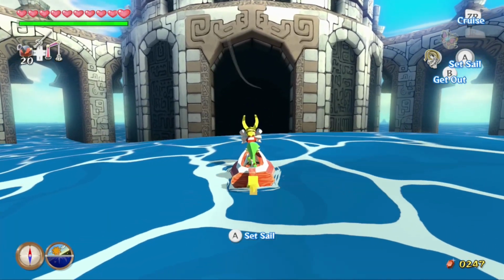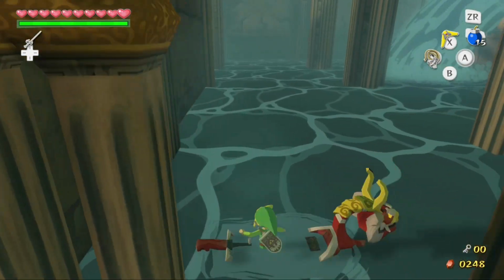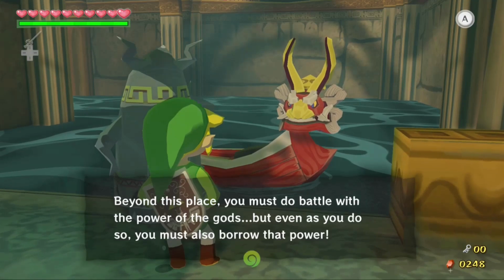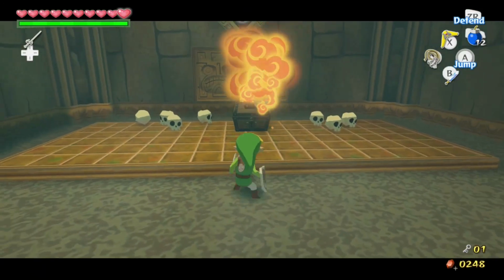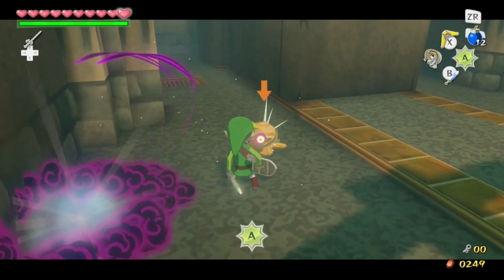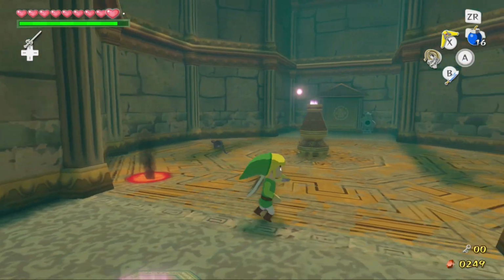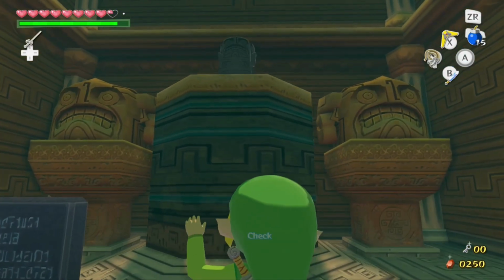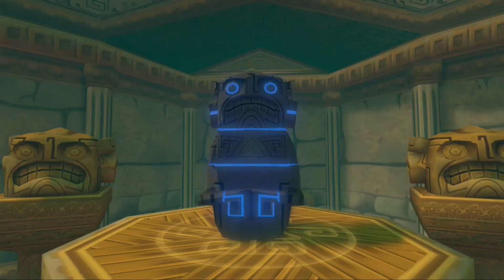The Legend of Zelda: The Wind Waker HD - Part 21 || Tower of the Gods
Welcome to My Let's Play of The Wind Waker HD for the Gamecube/Wii U. This is a 100% LP, which means we will be showing off everything the game has to offer.

(This is 5 of my first 10 Let's Plays from my old Channel, These Episodes were recorded between August 2020 - November 2020)